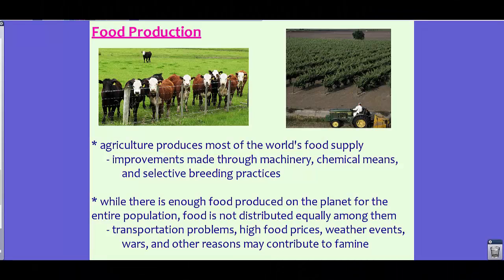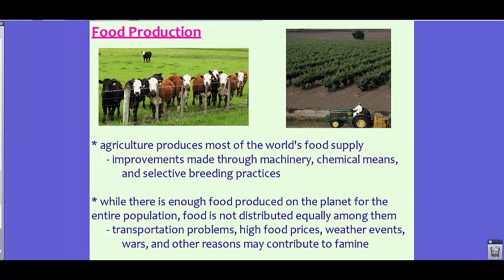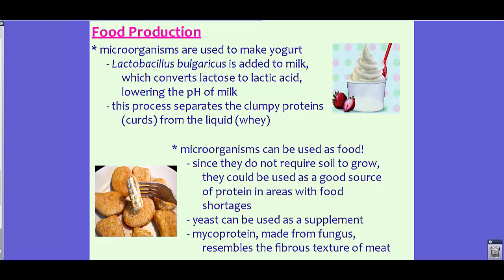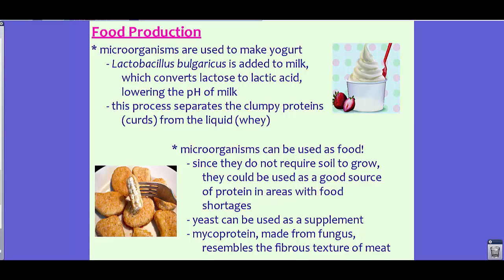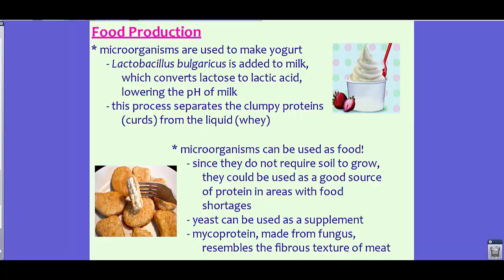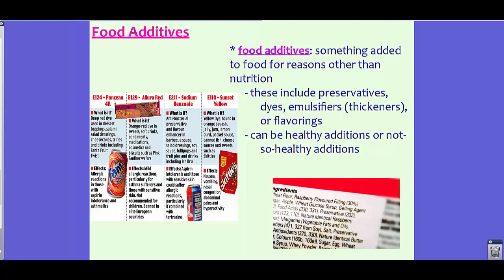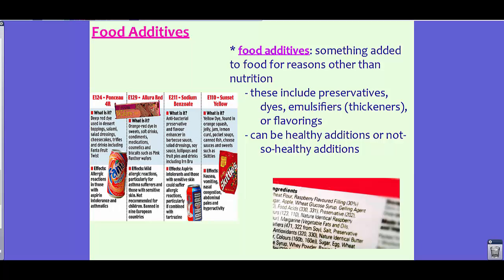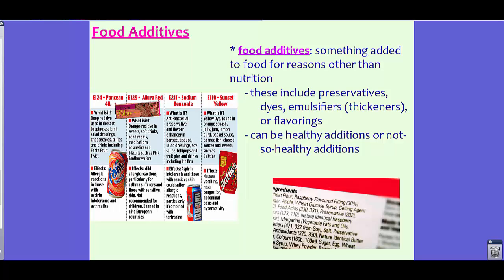PABIO Ch. 7 Food Production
1) Discuss ways in which the use of modern technology has resulted in increased food production.